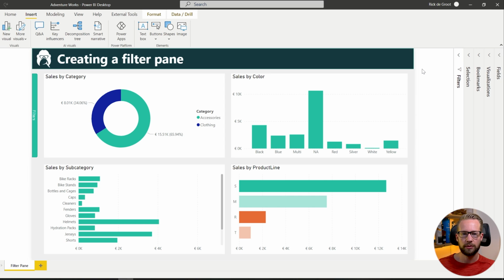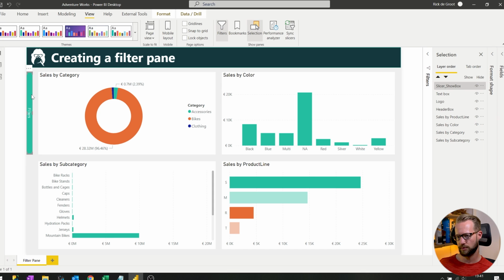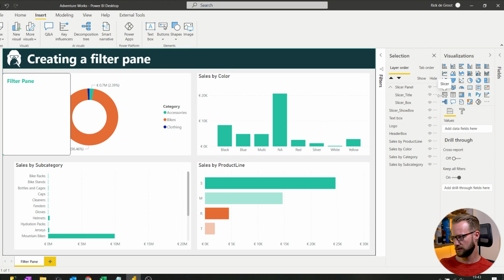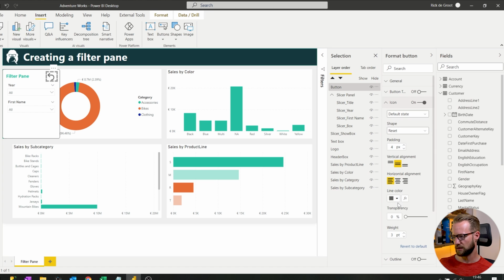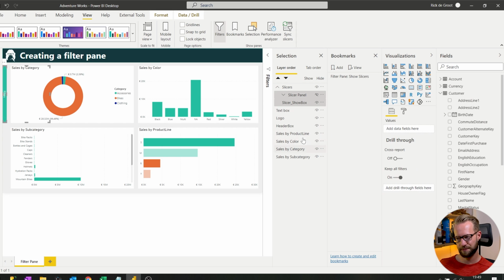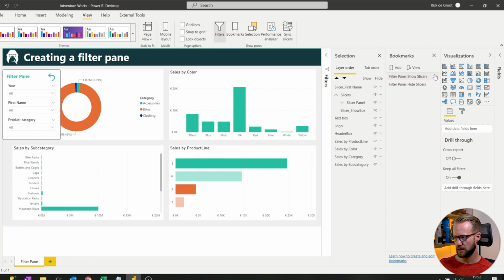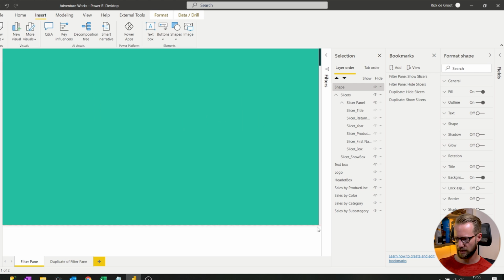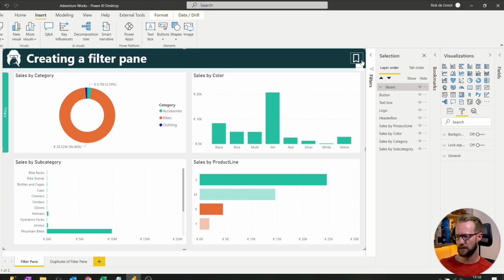Creating a Custom Filter Panel in Power BI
This video teaches the best practices when creating a custom filter panel. The panel allows you to group your slicers, and show and hide the slicers with a click of the mouse. Combining all this gives an amazing user experience.